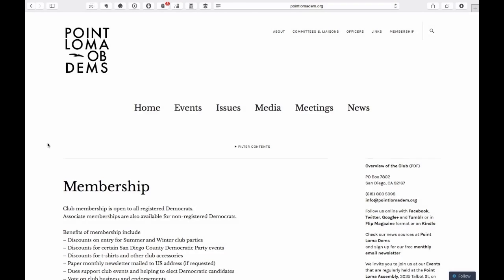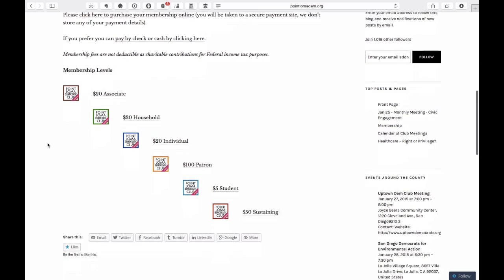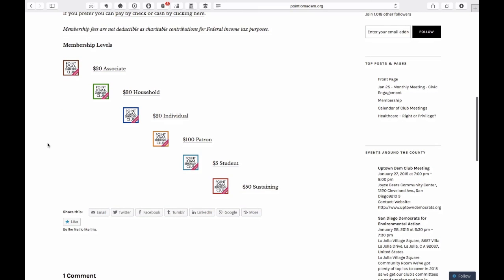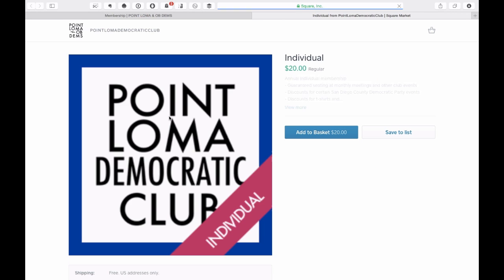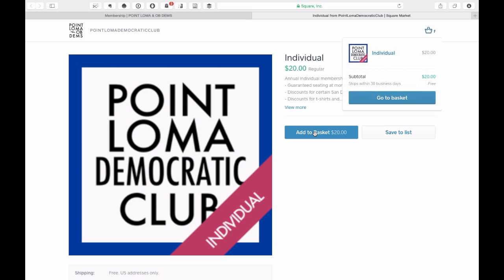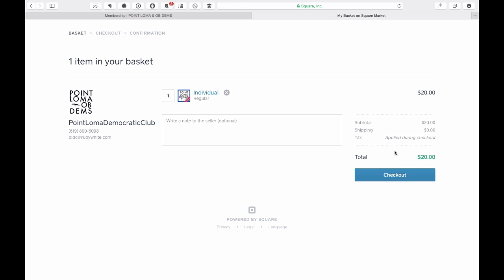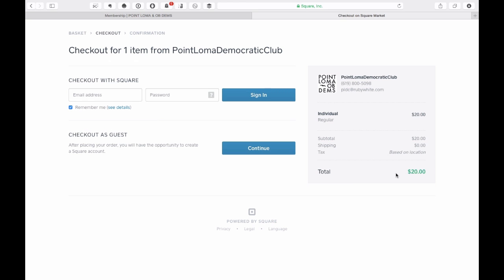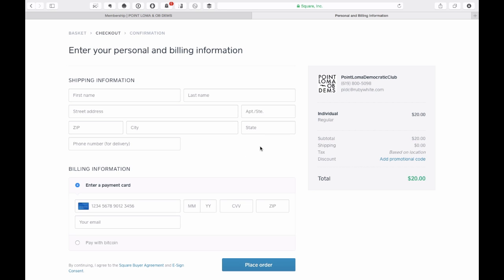Membership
Online Payment - How to pay for your membership online